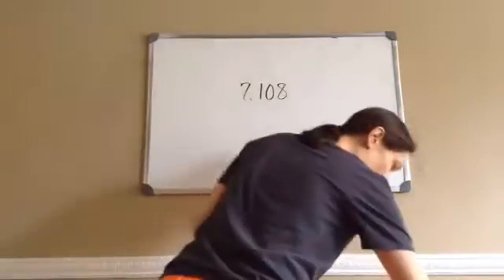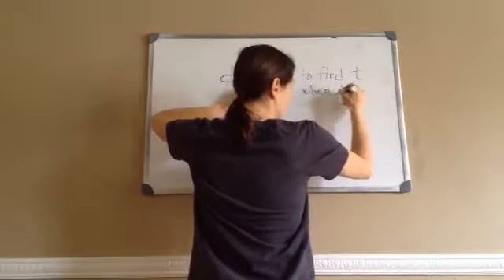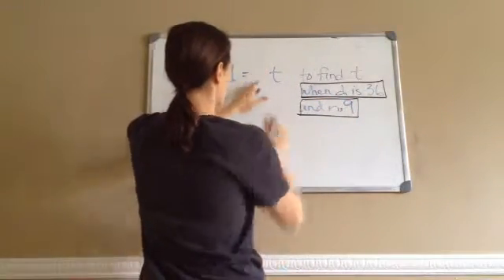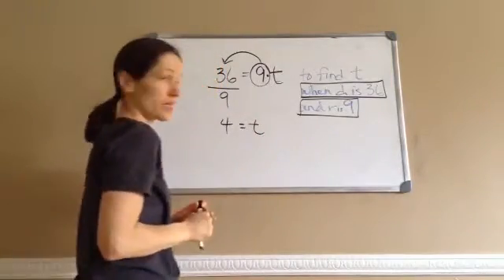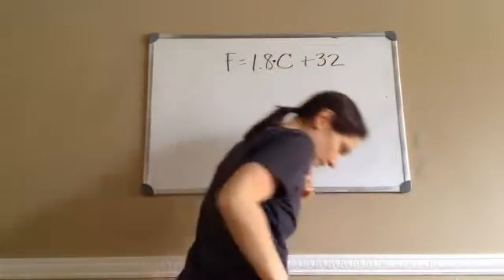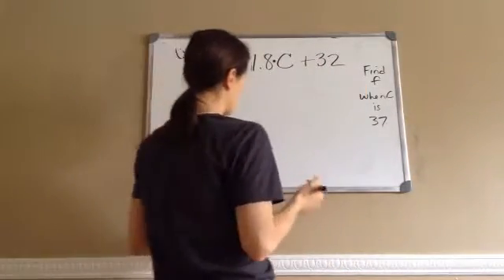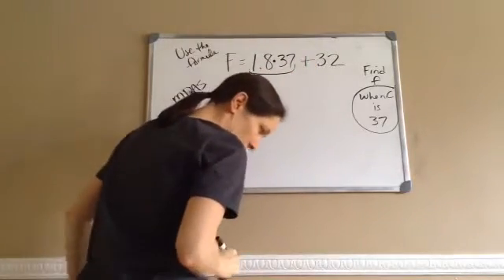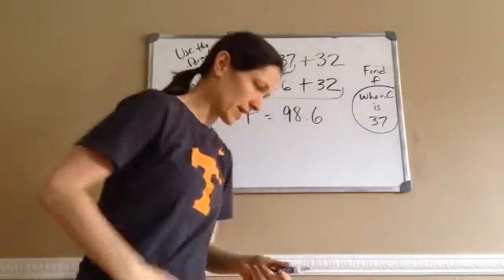Saxon Math 7th Grade - Lesson 108 - Formulas and Substitutions